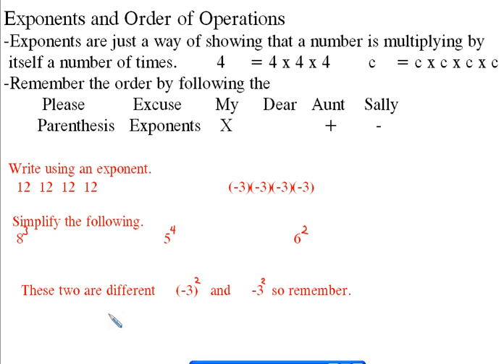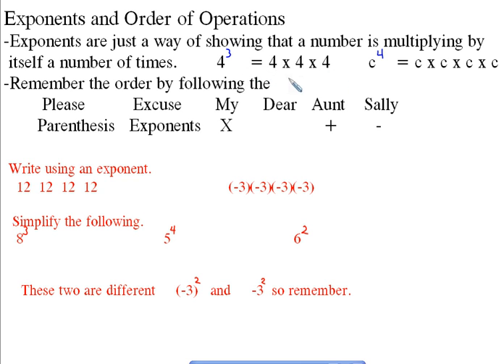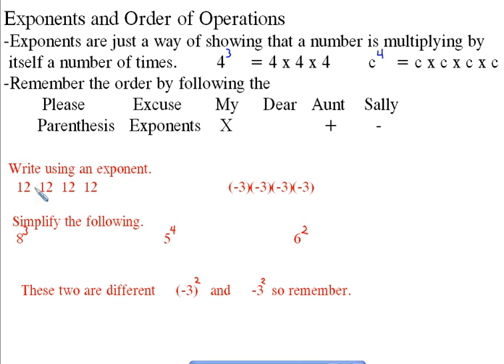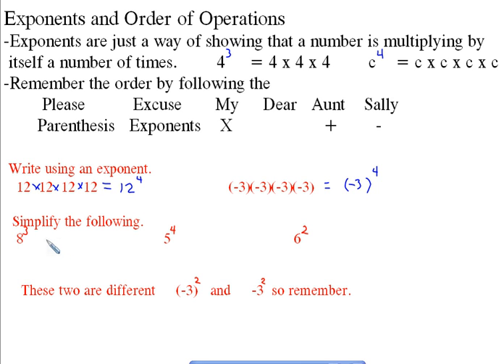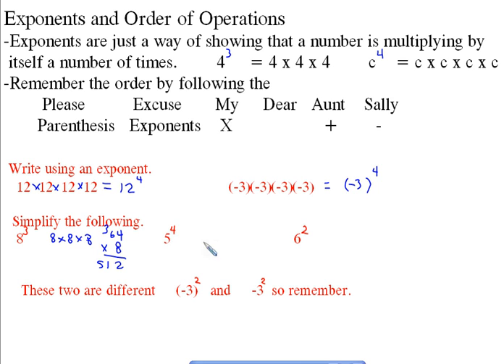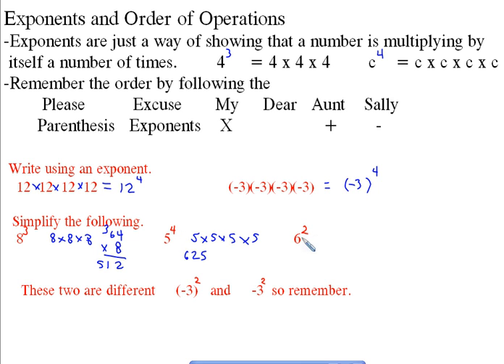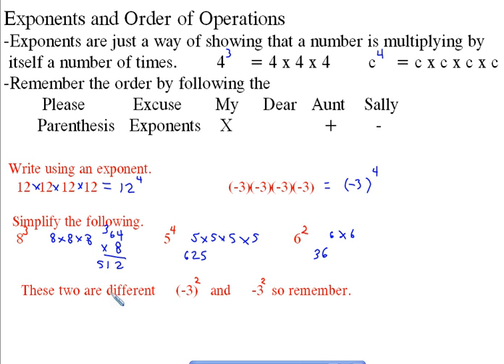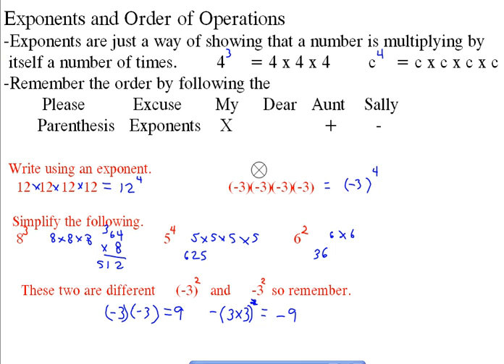Exponents and Order of Operations Part 1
How to use exponents